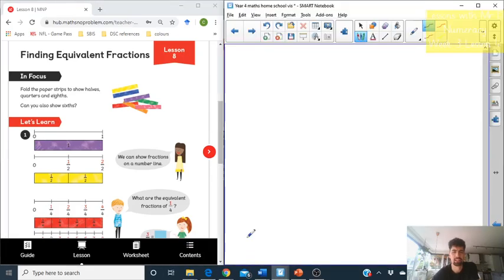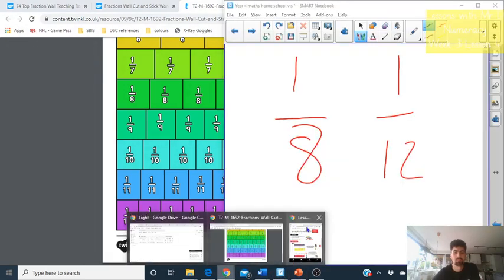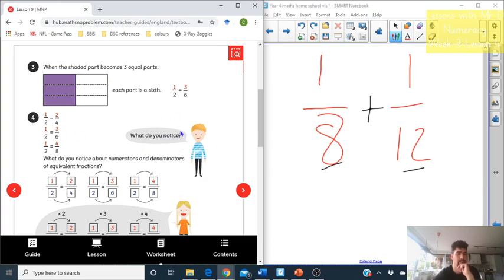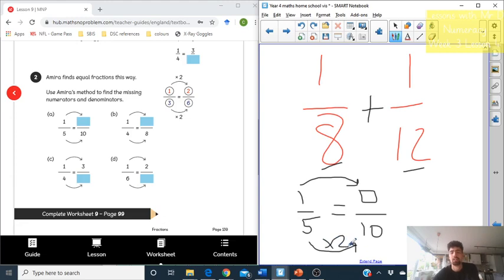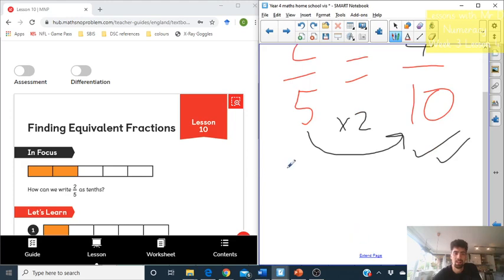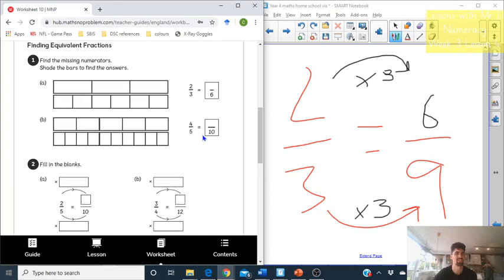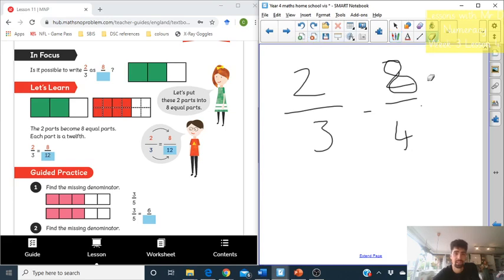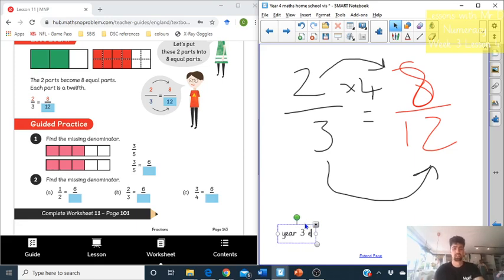W3L4 Equlivalent Fractions complete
Lots to do here. you don't have to do all of this today break it up if you want!